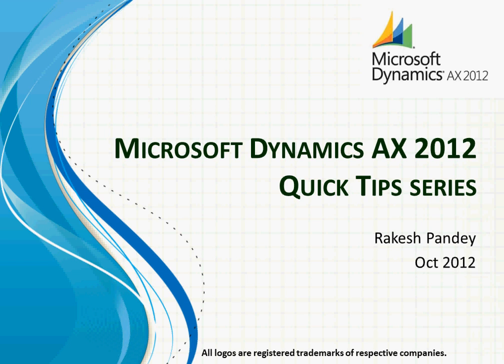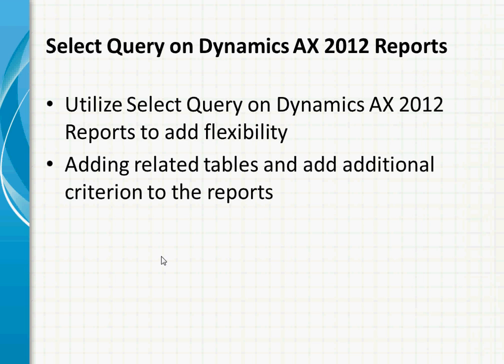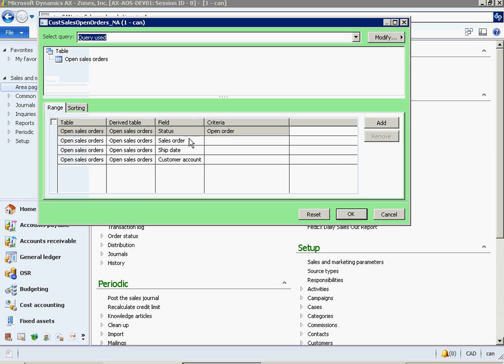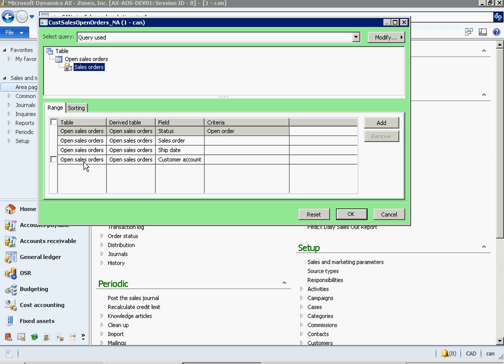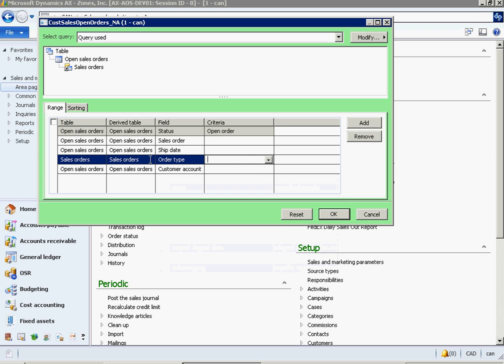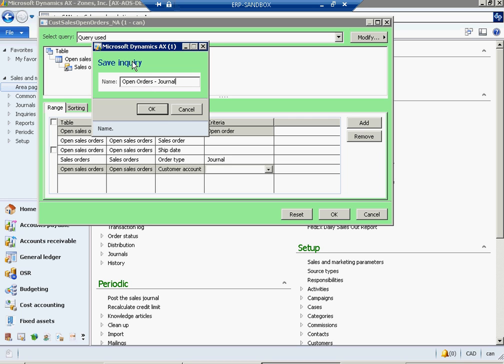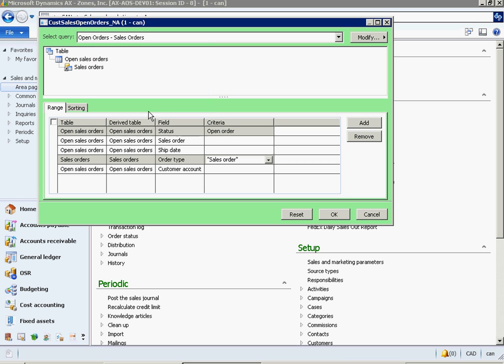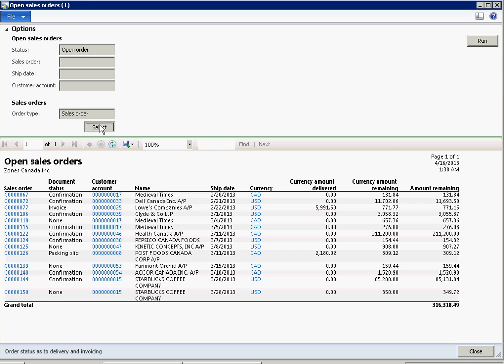Using Select Query on Dynamics AX 2012 Reports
Utilize Select Query on Dynamics AX 2012 Reports to add flexibility and adding related tables and add additional criterion to the reports